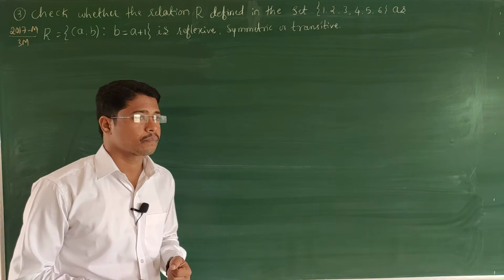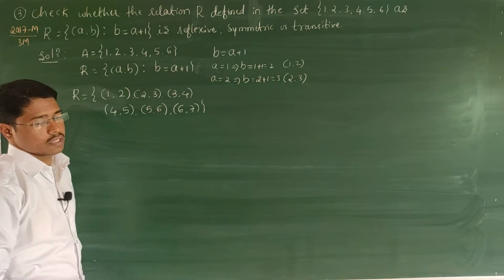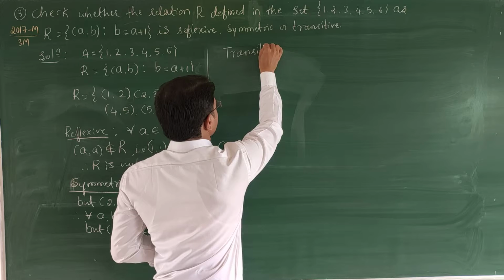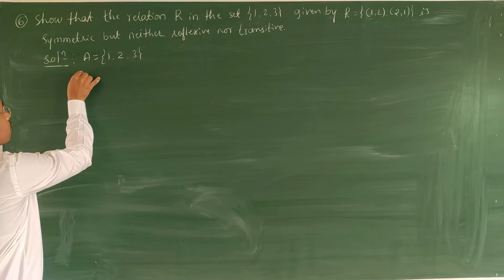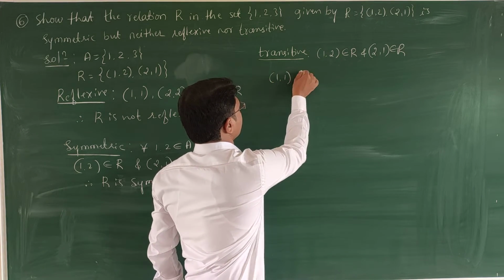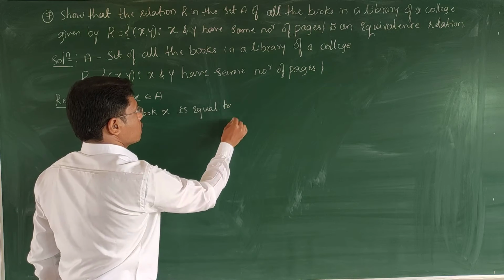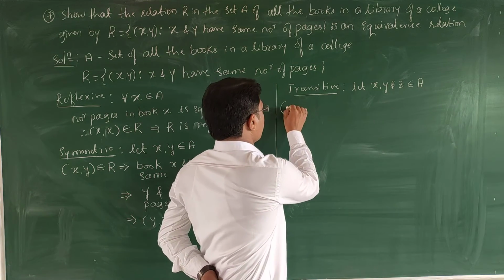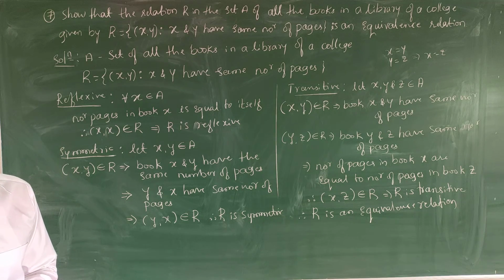L-6||Relations and Functions||II PUC MATHS||Rajesh sir